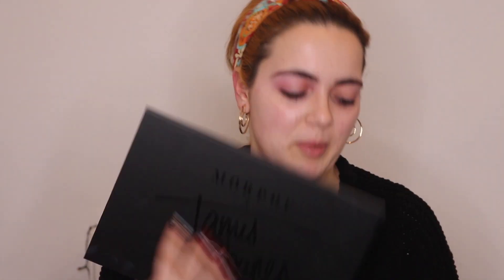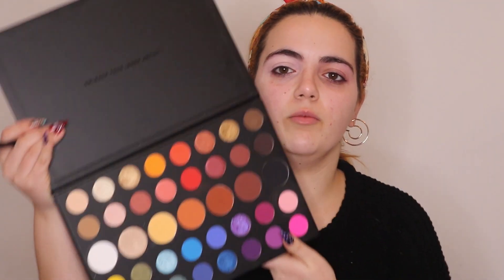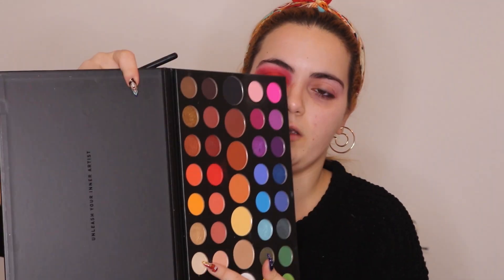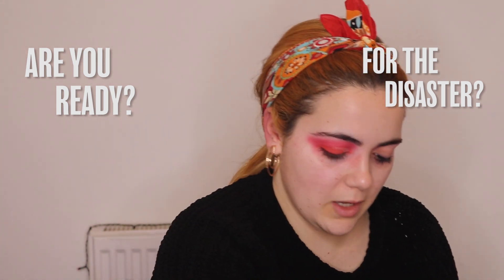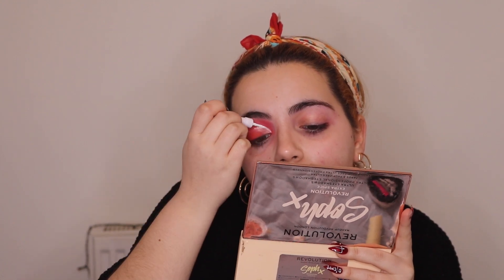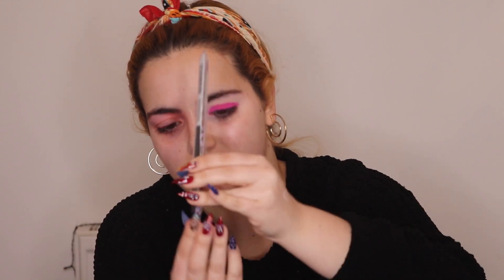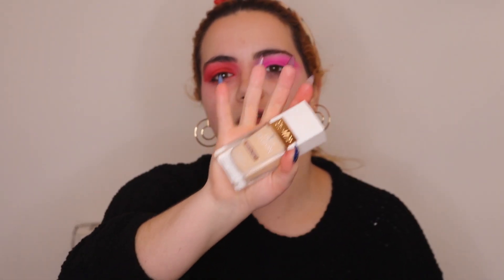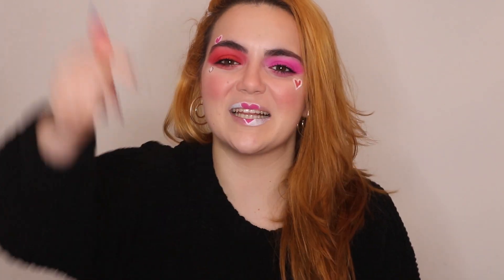VALENTINES DAY INSPIRED MAKEUP | LadyArtist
Valenties' is coming to town...

How are we doing on this Valentines day?? I felt inspired by valentines day and I thought I could create some valentines day inspired makeup and make it look cool. I tried, you tell me what you think!! What are your plans for valentines day boys and gals? Let me know int he comments!! I hope you guys enjoy it!!

POUNDLAND Black Eyeliner